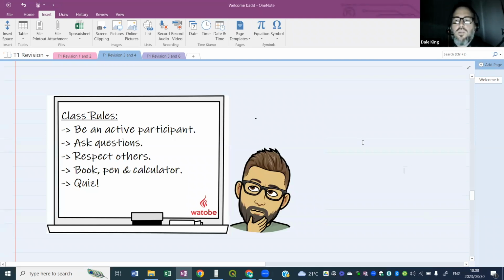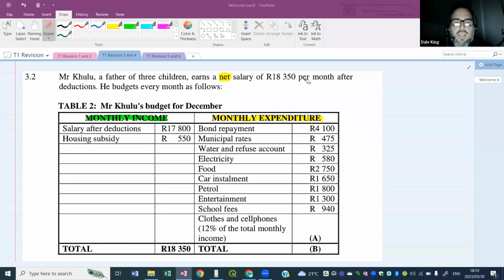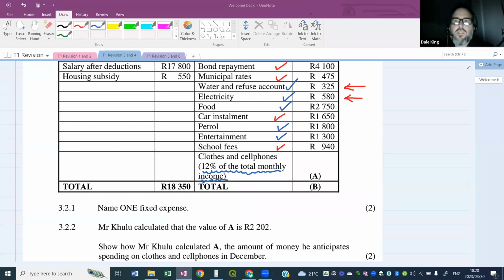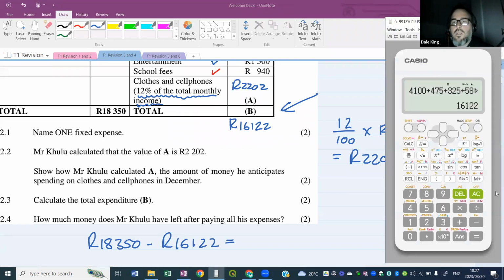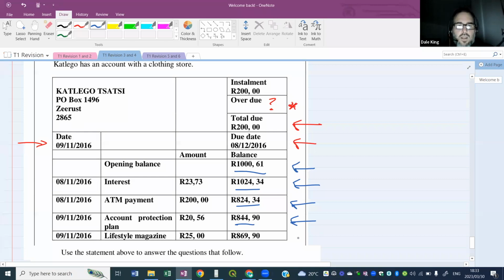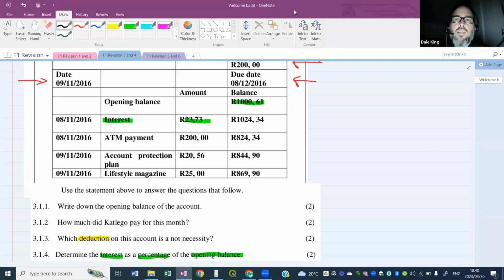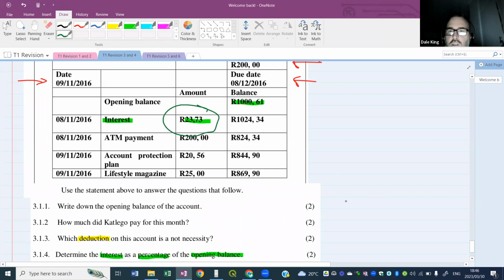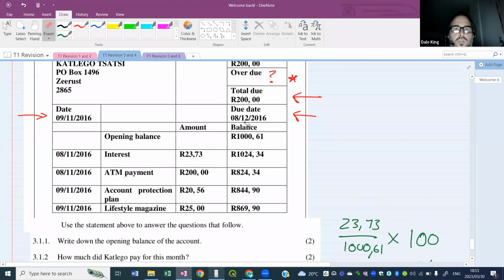Grade 10 - Revision Term 1 Math Literacy (finance - invoices and statements)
Grade 10 | revision term 1 | finance | invoices | statements | gross | net | opening balance |